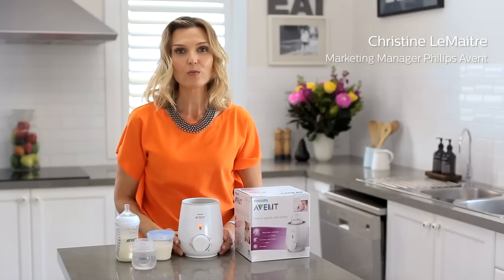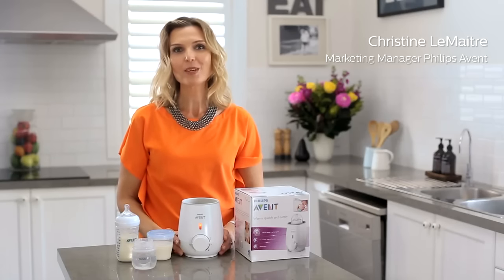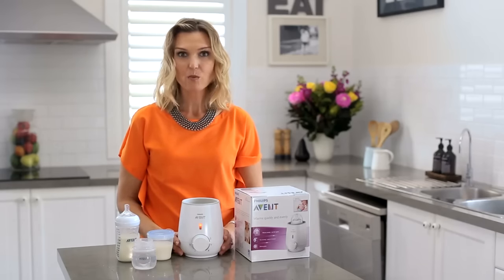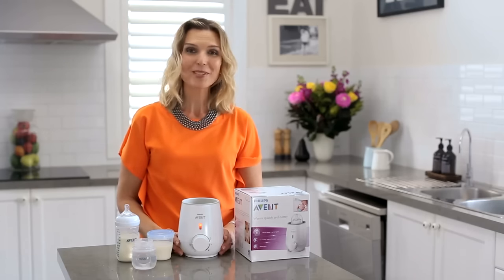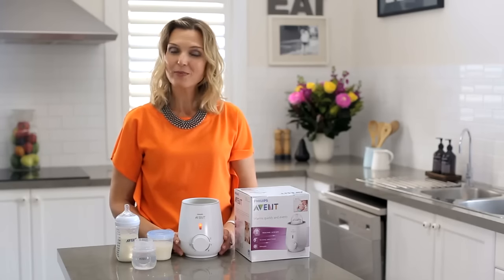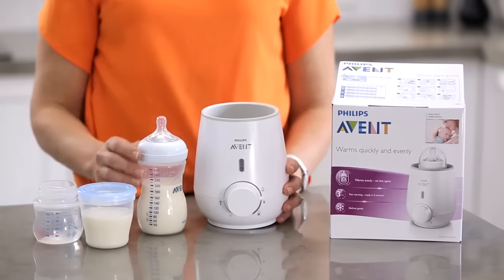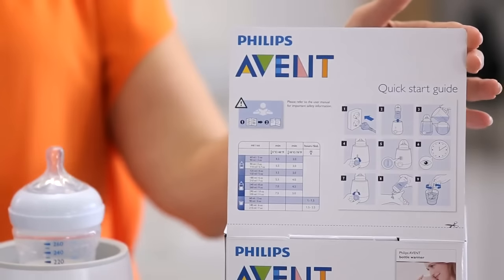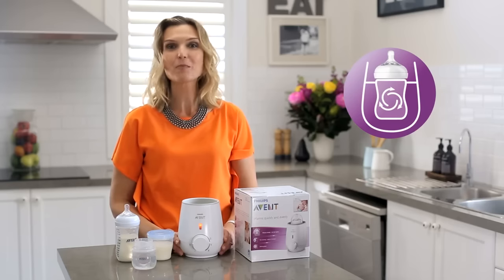How does the AVENT bottle and food Warmer work | Philips | SCF255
Philips Avent Bottle and Food Warmer, see how it works. SCF355/00